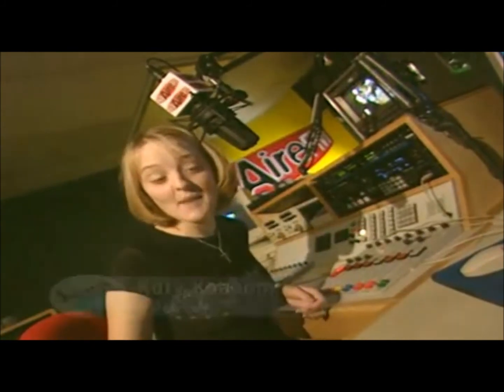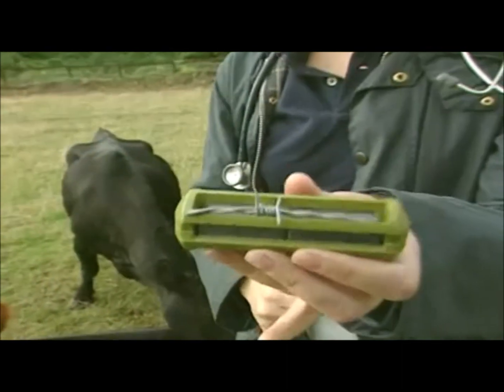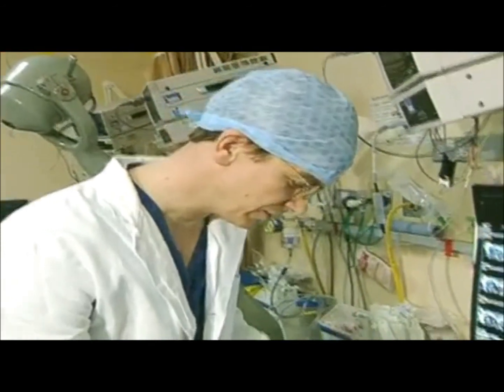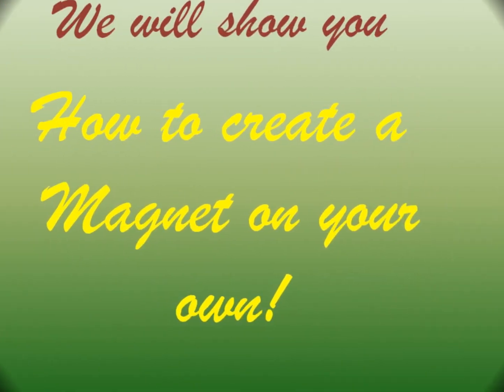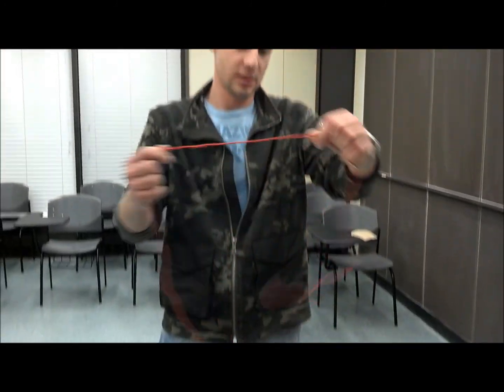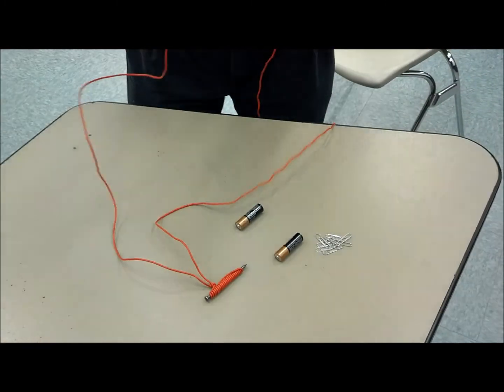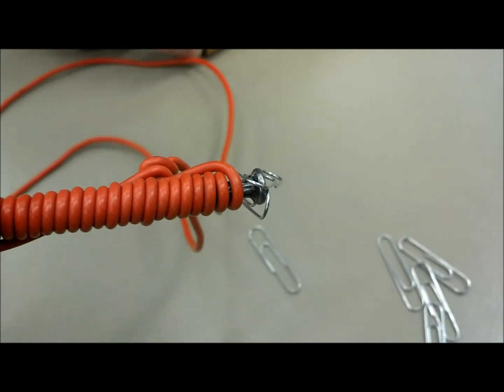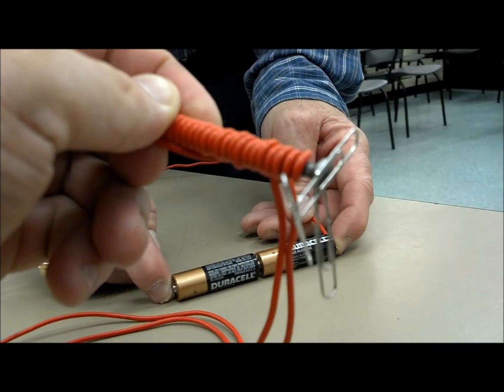Final Project Spring 2013 EMSE 5321-01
Educational Video about how to make an Electric Magnet